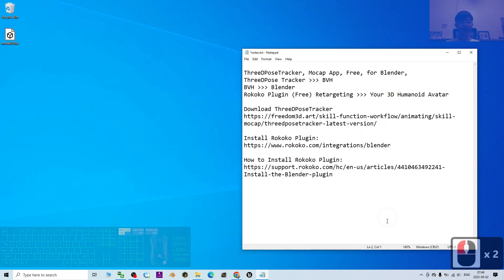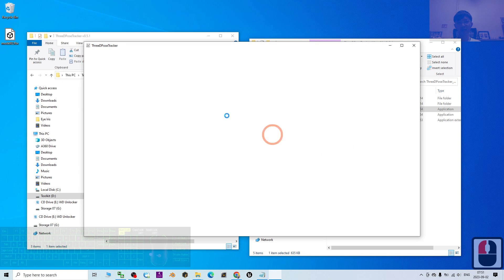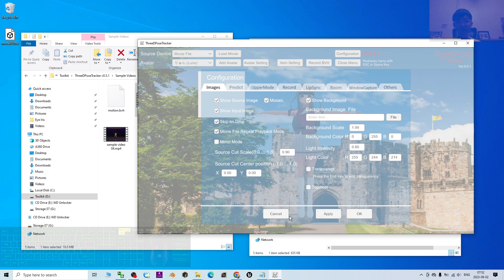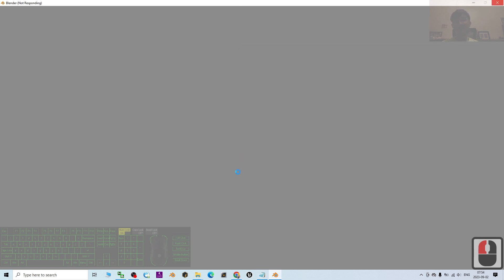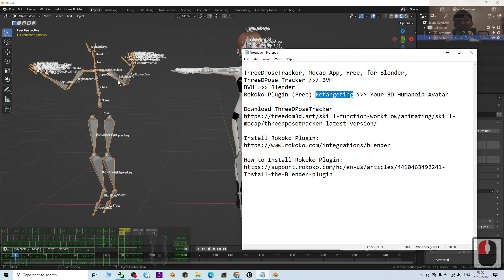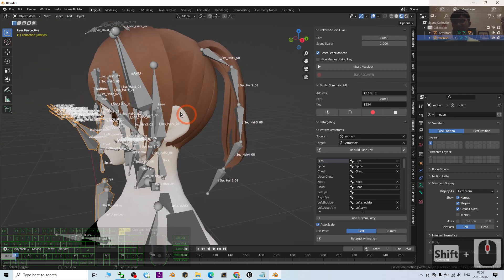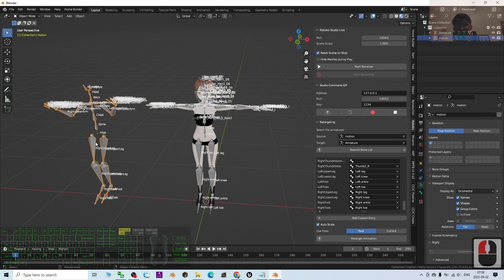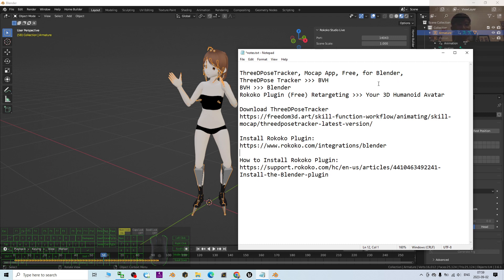AI Mocap for Blender 3.6 Using MP4 Video & Webcam using ThreeDPoseTracker - Tutorial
Description:
Hey guys, how to perform free AI Mocap by using webcam & MP4 video for Blender 3.6 3D animation software? By using TreeDPoseTracker Free mocap app, you can perform this and export as BVH. Then You can use rokoko plugin to retarget the motion on your 3D humanoid avatar in Blender 3.6! This is my step-by-step tutorial on how to do this! ENJOY! and have fun! Happy 3D Modeling, 3D Animation & 3D Game Dev! ENJOY!

TUTORIAL SUMMARY:
ThreeDPoseTracker, Mocap App, Free, for Blender,
ThreeDPose Tracker to BVH
BVH to Blender
Rokoko Plugin (Free) Retargeting to Your 3D Humanoid Avatar